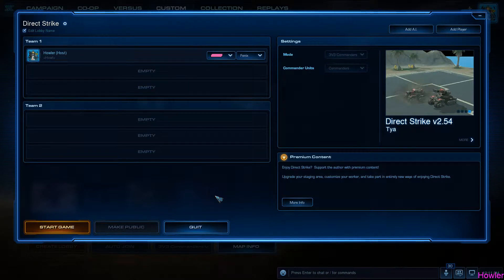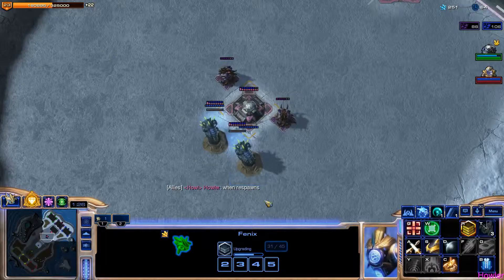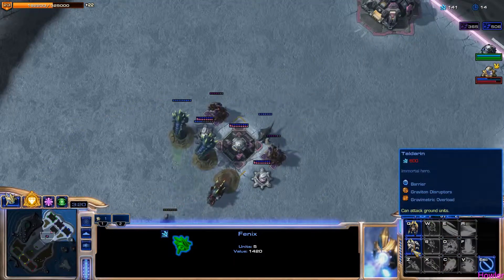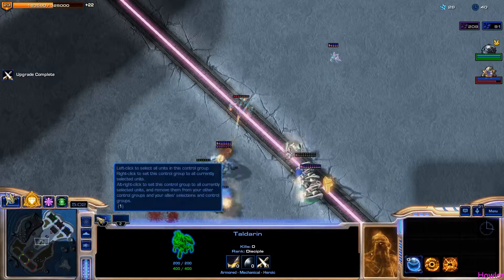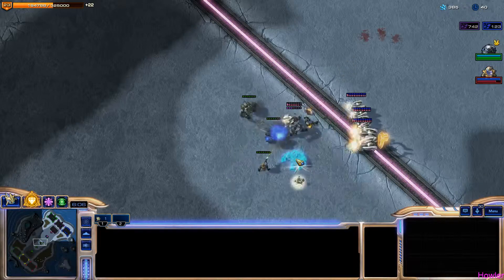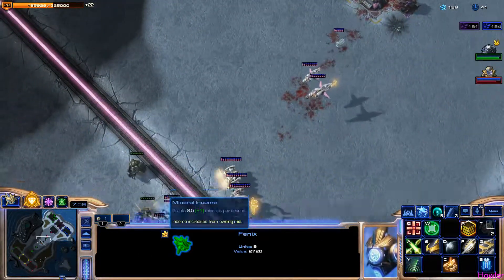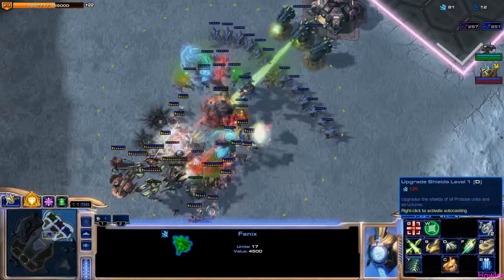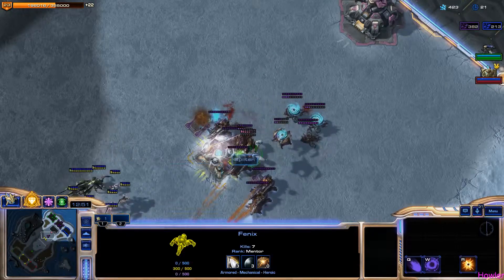Starcraft 2 Arcade Game (Direct Strike) Fenix!!!!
I am relatively new to the streaming and video making world. I started on February 6th, 2019. Here you can find me playing Heroes of the Storm, Direct Strike, and World of Tanks.

I welcome any and all constructive feedback on my playstyle, video making, or streaming.

All music in videos is NSC provided by Monstafluff Music & Magic NCS primarily.

Thank you for the view!

Howler